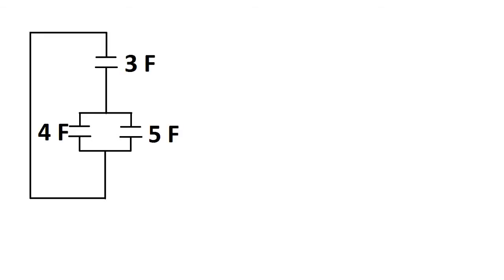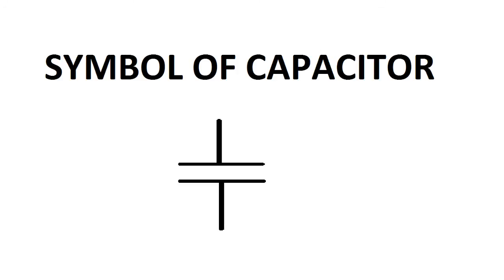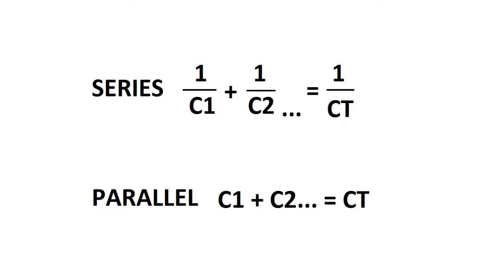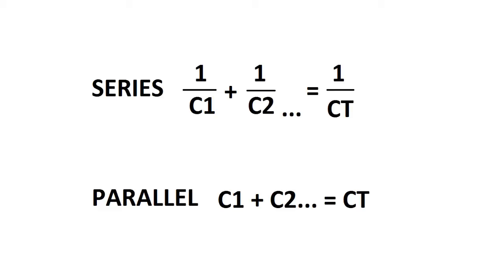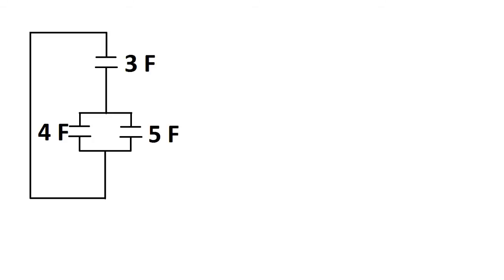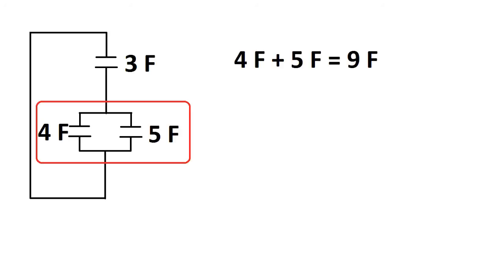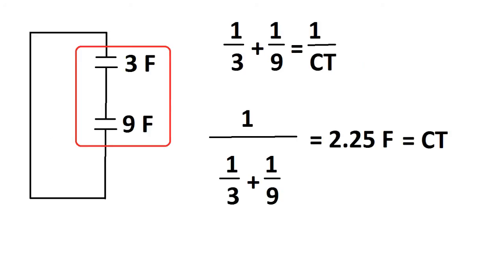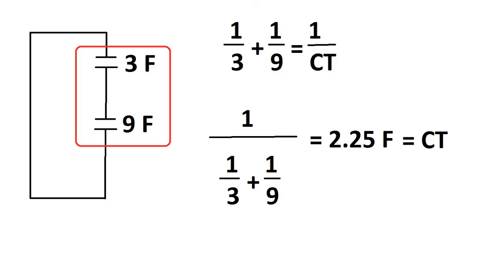Series - Parallel Circuit: How to find Capacitance Total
finding capacitance total is allot like finding resistance total. You condense the circuit into sub capacitance totals until you get to the total capacitance for the whole circuit. The only difference between finding capacitance total and resistance total is that the formulas for series and parallel have been switched.